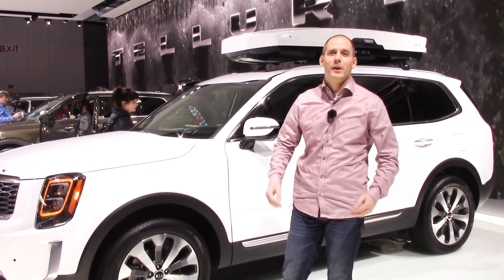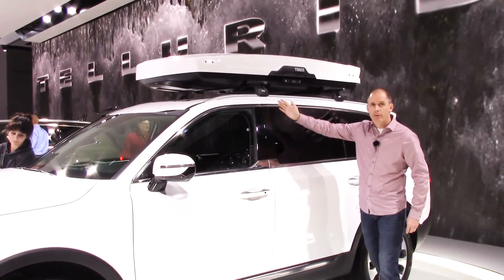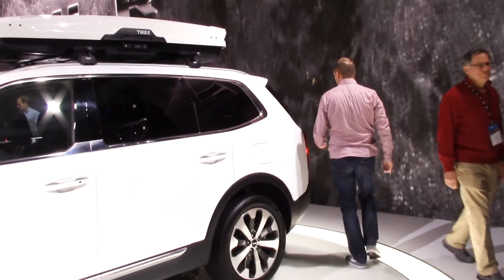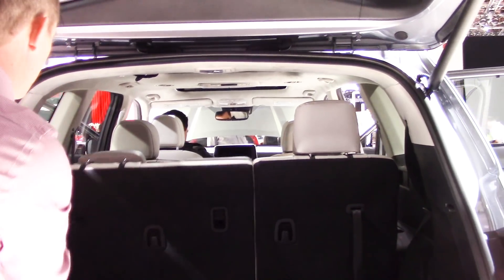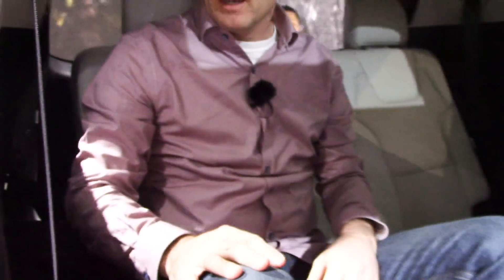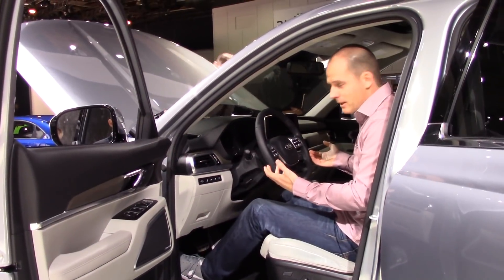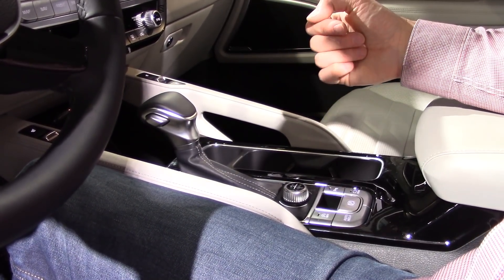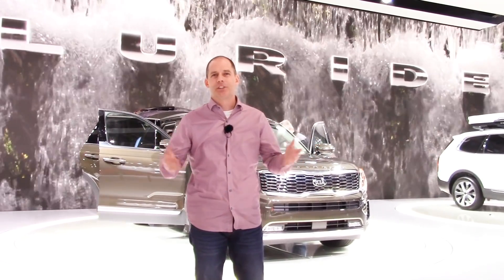Kia Telluride First Look Walkaround Video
We are committed to being a leading Kia Telluride dealer. Let us know that you watched this video!